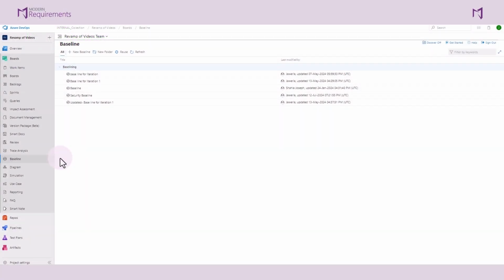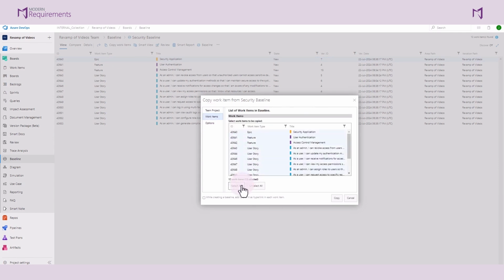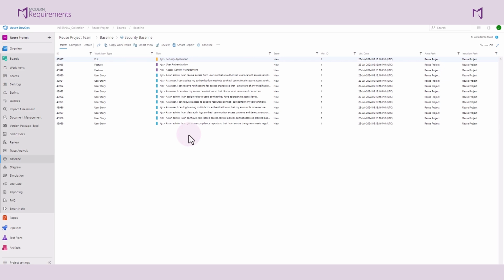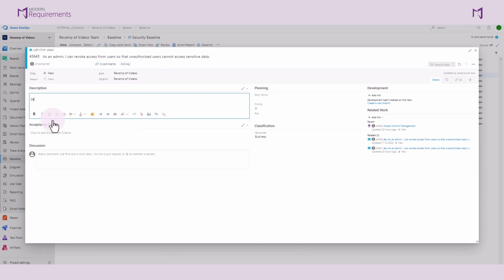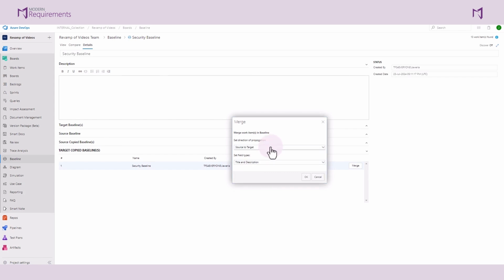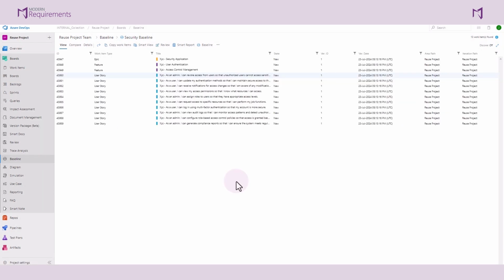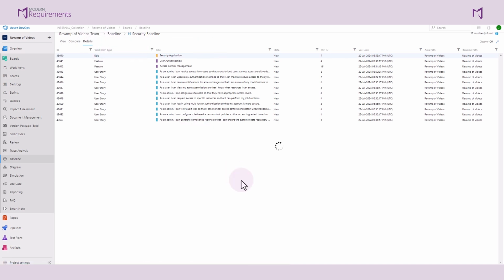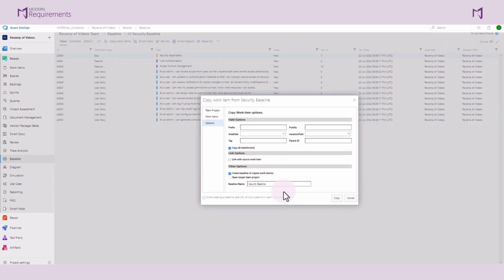Merge Copied Baselines I Review and Baselines in Azure DevOps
A Baseline is a snapshot of selected work items at a point in time. So, no matter what changes we have made to the baselined work items, the saved snapshot won’t change. Even if we have merged the baselines, the changes are done against the latest versions of the work items, not to the baselines themselves. Watch this 5-minute video to learn more.

This video demonstrates how to use the merge functionality in the Baseline module of Azure DevOps for synchronizing changes between source and target work items.

Users can create a baseline of work items, copy them to a target project, and make updates to the work items in either the source or target project.

The merge functionality allows users to synchronize changes made in the source work items to the target work items, or vice versa, by selecting the direction of propagation.

Changes made using the merge functionality affect the work items but do not alter the baseline itself; to update baselines with the latest versions, new baselines must be created.

The video highlights the importance of selecting the "Create Baseline of copied work item" option to effectively use the merge functionality in Modern Requirements4DevOps.

► To access more Deep-Dive webinars, visit the Modern Requirements knowledge base